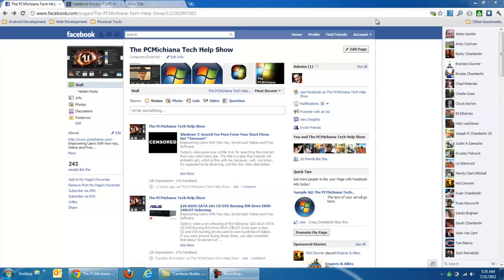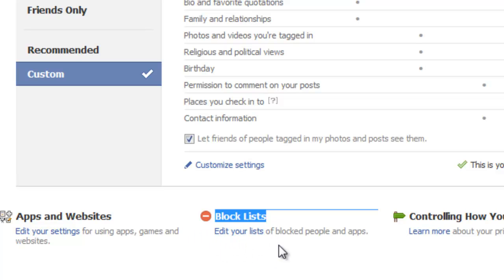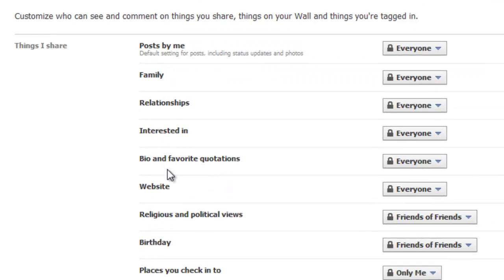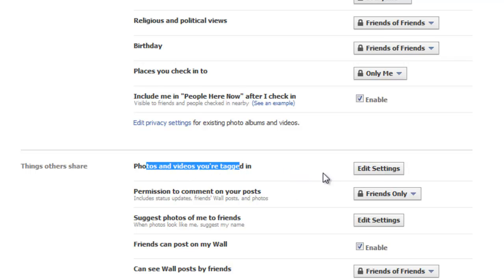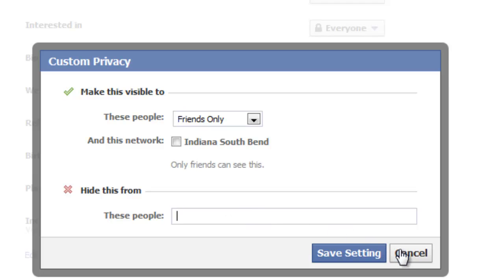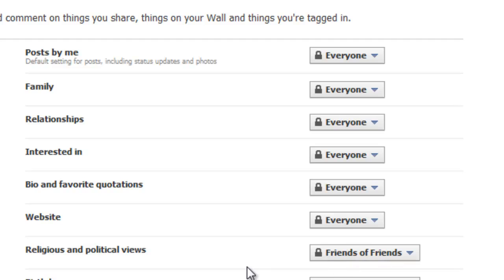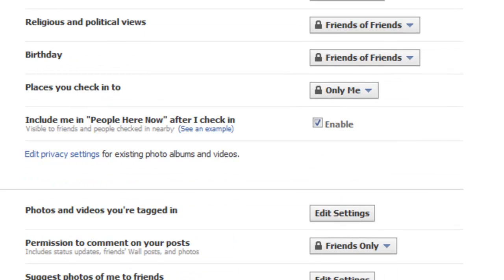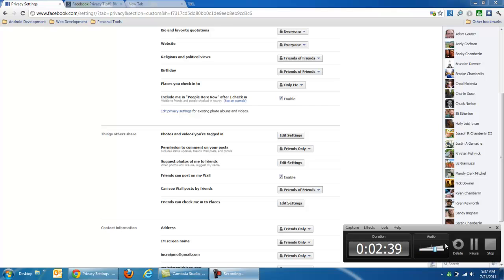Block Facebook Stalkers Without Unfriending Them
The advent of the social network seemed like a really good idea at the time. Well, in fact, it actually was a good idea. However, as they say in the epic comic books, "That which can be used for good can surely be used for evil." This is where the douchebag facebook stalkers come in.

Sure, we could just unfriend them, but as you know, this just encourages some stalkers and sends some douchebags into an emotional tirade. In either case, it's bad. Some of you may even be dealing with the ultimate inconvenience of a douchebag facebook stalker. If this is the case, my prayers are with you.

Anyways, since I am a terrible narrator of instructions, I should probably clarify what this tip actually does. Rather than "unfriending" another individual on Facebook, you can actually block them from seeing items in your profile. You will still show up on their friends list, but they cannot see your updates.

So, in advance, in case someone catches that you have done this, have a good cover story. I personally prefer pleading ignorance. "My posts aren't showing up? Huh... that's wierd, must be something going on with Facebook." Then just play it off like, "Oh well, I really don't use Facebook much anymore anyways, you're not missing much."

Boom, problem solved.

How To Block Douchebag Stalking Users on Facebook Without Unfriending Them:

1. While logged into your account, select the "Account" dropdown in the upper right hand corner.

2. Select 'Privacy Settings'.

3. Choose the 'Custom' tab on the left hand side.

4. Select 'Customize Settings'

5. For each section, you can select "Everyone" and select "Customize".

6. Finally, in the "Hide From" section, simply start typing in the douchebag stalkers name and select it.

7. You're a genius!

Well. Good luck, hopefully you are on your way to removing the entire plethora of douchebag stalkers from your Facebook experience. It certainly makes it a much more beneficial experience for me.